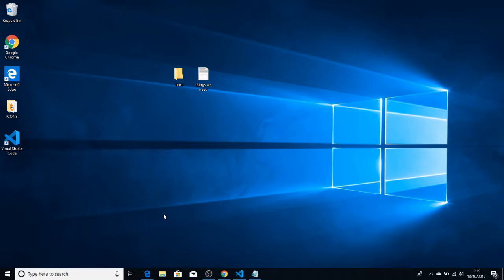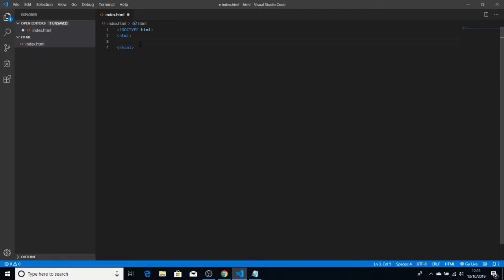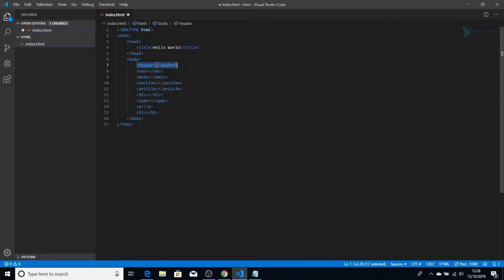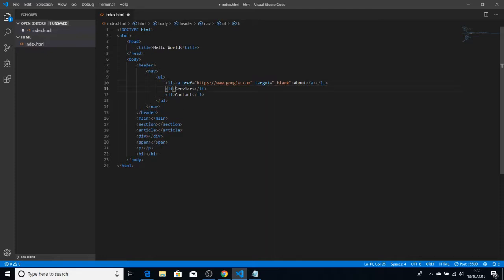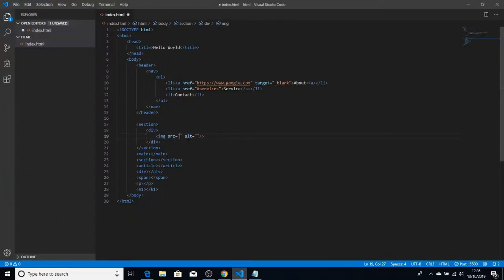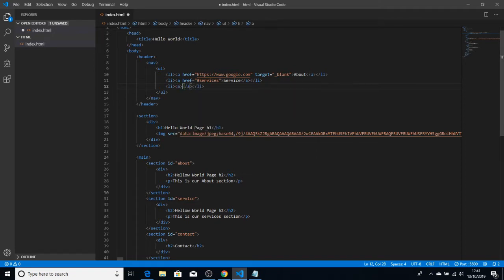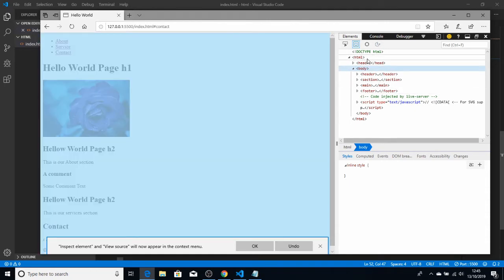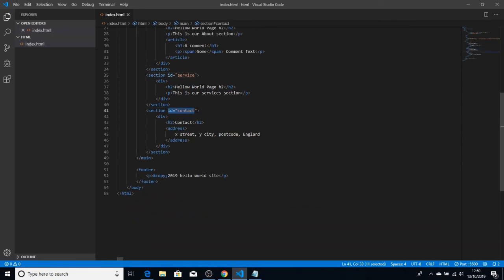HTML crash course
A beginners guide to HTML. To get started in Web development or building your own web site this is the first step to get started.
No previous knowledge needed as I talk through the basic key points to start writing HTML.